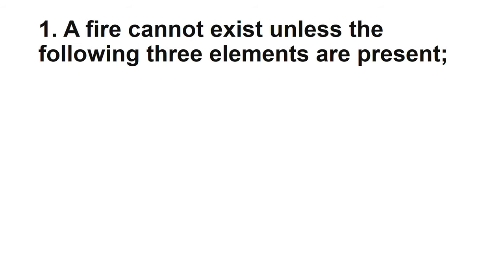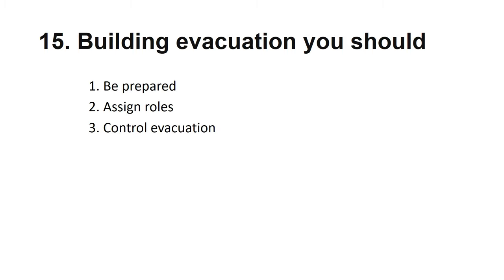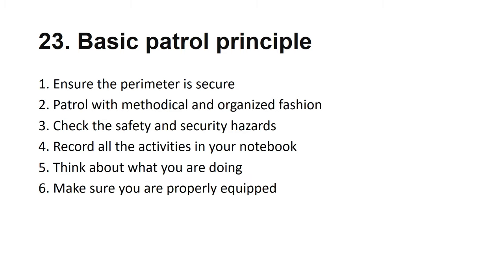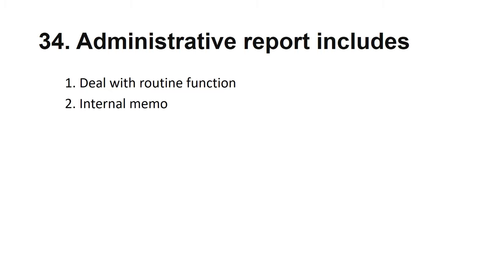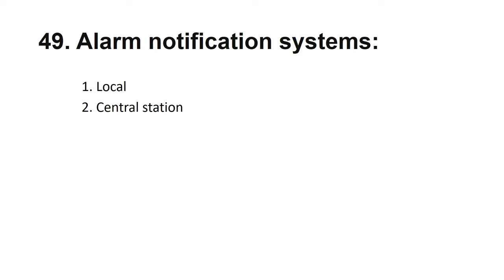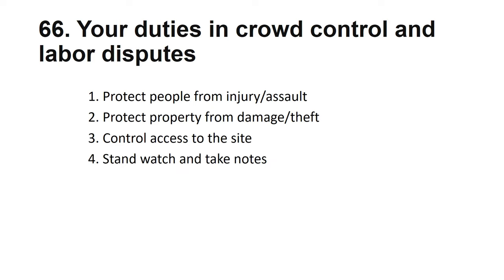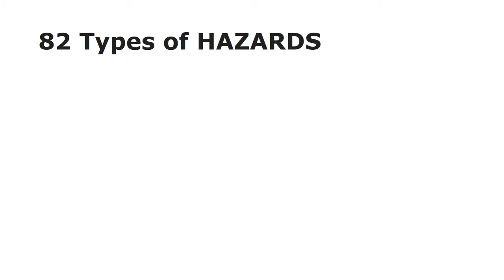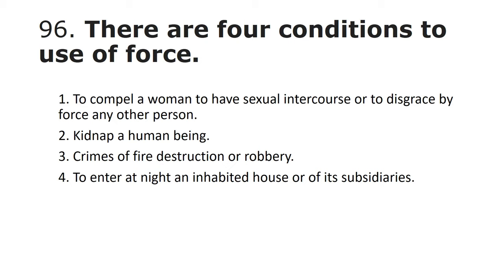Basic security guard training full course.